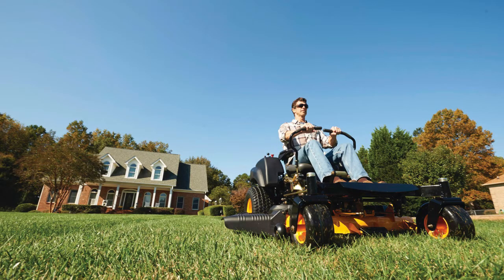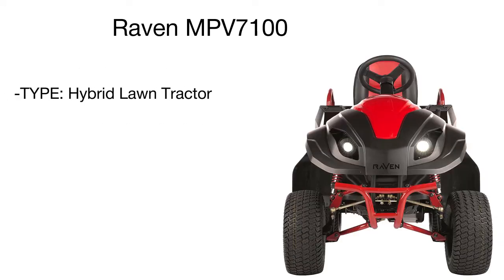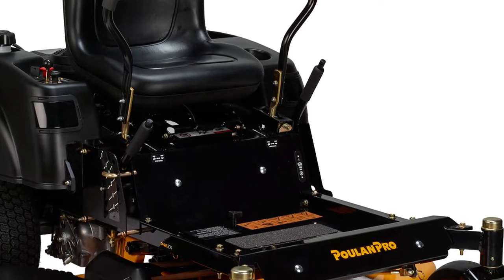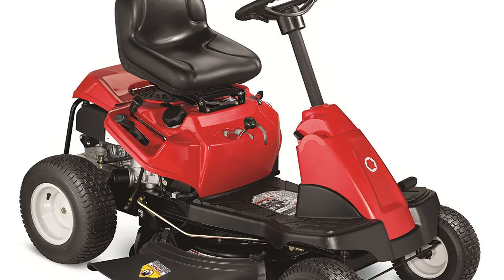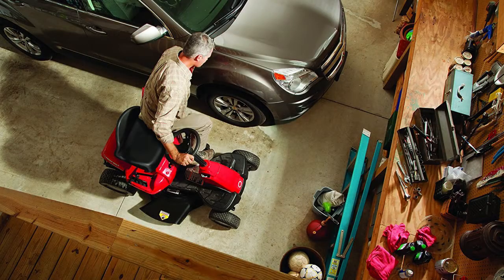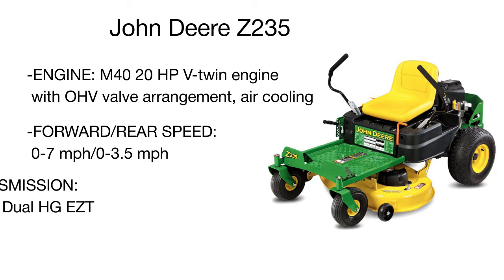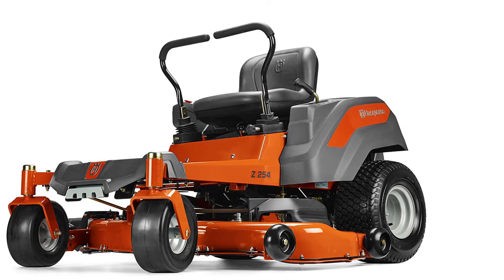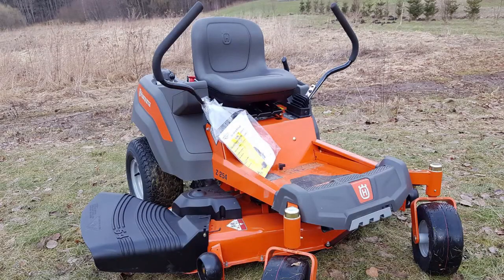Best Riding lawn mowers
If you are a happy owner of a rancho, big country house, villa or a city house with a large yard or lawn in front of it, you’ll definitely appreciate having a riding lawn mower. Not only will it make cutting grass on your lawn a breeze but also it will allow you to ride around your territory and even carry some lightweight cargoes. Check our review to choose the best riding lawn mower to take the strain out of your lawn grooming routines.